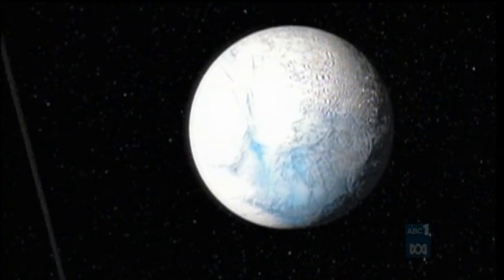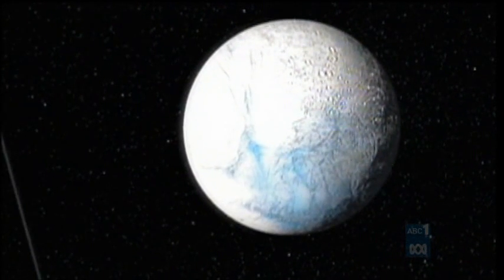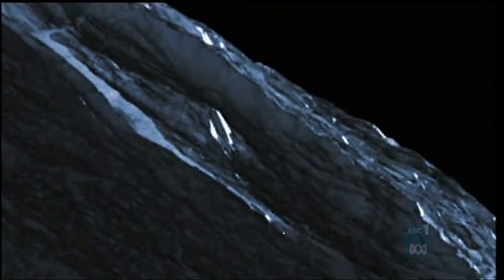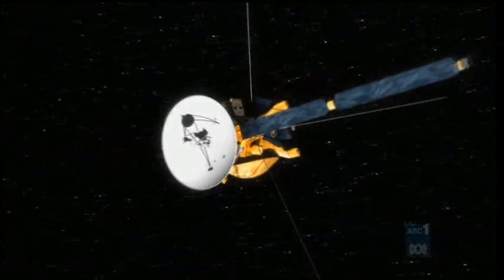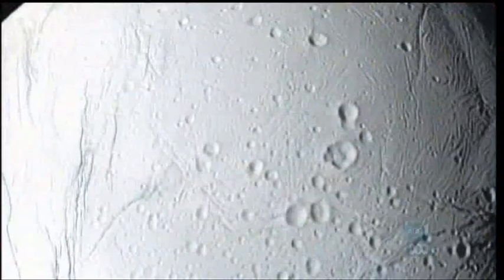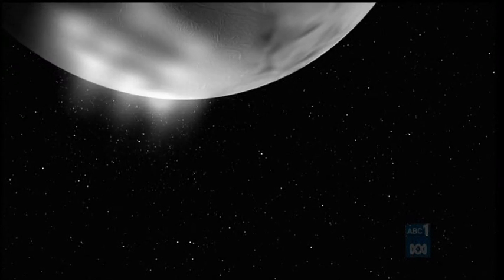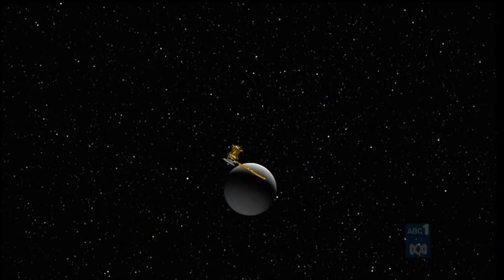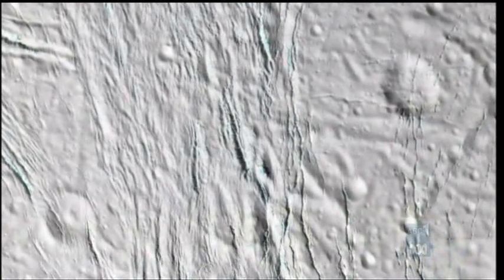Alien lives - New Evidence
Titan, Saturn VI, is the largest moon of Saturn, the only natural satellite known to have a dense atmosphere, and the only object other than Earth for which clear evidence of stable bodies of surface liquid has been found. Titan is the sixth ellipsoidal moon from Saturn. Frequently described as a planet-like moon, Titan has a diameter roughly 50% larger than Earth's moon and is 80% more massive. It is the second-largest moon in the Solar System, after Jupiter's moon Ganymede. It is primarily composed of water ice and rocky material. Much as with Venus prior to the Space Age, the dense, opaque atmosphere prevented understanding of Titan's surface until new information accumulated with the arrival of the CassiniHuygens mission in 2004, including the discovery of liquid hydrocarbon lakes in the satellite's polar regions. These are the only large, stable bodies of surface liquid known to exist anywhere other than Earth. The surface is geologically young; although mountains and several possible cryovolcanoes have been discovered, it is smooth and fewimpact craters have been discovered. With its liquids (both surface and subsurface) and robust nitrogen atmosphere, Titan is viewed as analogous to the early Earth, although at a much lower temperature. The satellite has thus been cited as a possible host for microbial extraterrestrial life or, at least, as a prebiotic environment rich in complex organic chemistry. Researchers have suggested a possible underground liquid ocean might serve as a biotic environment.

CassiniHuygens is a joint NASA/ESA/ASI robotic spacecraft mission currently studying the planet Saturn and its many natural satellites. The spacecraft consists of two main elements: the NASA-designed and -constructed Cassini orbiter, named for the Italian-French astronomer Giovanni Domenico Cassini, and the ESA-developedHuygens probe, named for the Dutch astronomer, mathematician and physicistChristiaan Huygens. The complete Cassini space probe was launched on October 15, 1997, and after a long interplanetary voyage, it entered into orbit around Saturn on July 1, 2004. On December 25, 2004, the Huygens probe was separated from the orbiter at approximately 02:00 UTC. Then, it reached Saturn's moon Titan on January 14, 2005, when it made a descent into Titan's atmosphere, and downwards to the surface, radioing scientific information back to the Earth by telemetry. On April 18, 2008, NASA announced a two-year extension of the funding for ground operations of this mission, at which point it was renamed to Cassini Equinox Mission. This was again extended in February 2010 and the mission may potentially continue until 2017.Cassini is the first space probe to orbit the planet Saturn and the fourth one to visit Saturn.
16 European countries and the United States make up the team responsible for designing, building, flying and collecting data from the Cassini orbiter and Huygens probe.